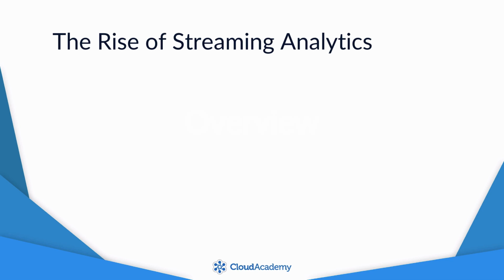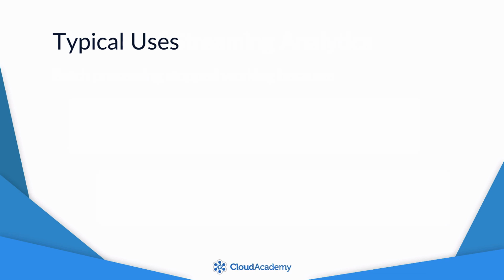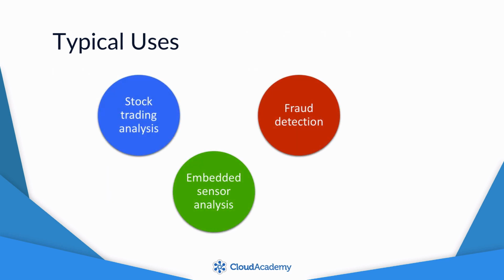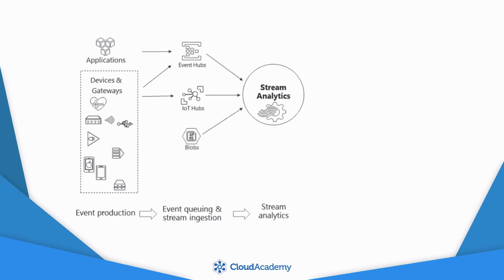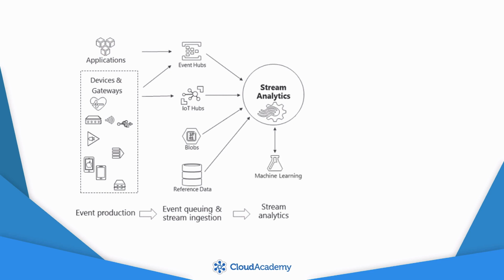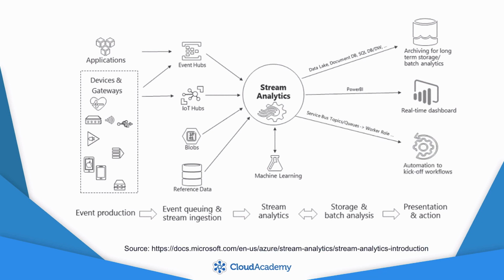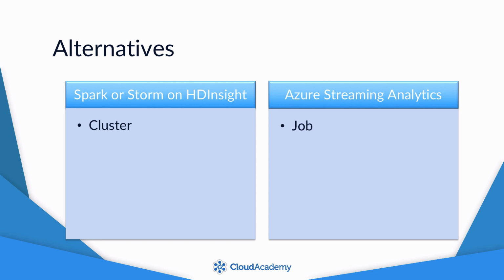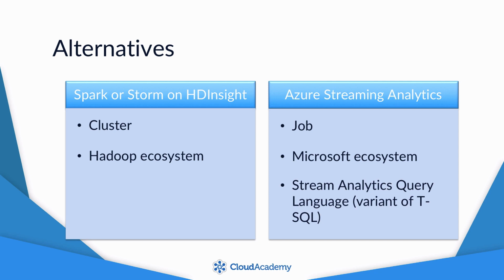Get Started on Azure Stream Analytics - Azure Training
Watch this video to learn about how Azure stream analytics is architected on Azure. In the full course you’ll follow hands-on examples to configure inputs, outputs, and queries in ASA jobs. This includes ingesting data from Event Hubs and writing results to Data Lake Store. You will also learn how to scale, monitor, and troubleshoot analytics jobs.

This course learning objectives are:
- Create and run a Stream Analytics job
- Use time windows to process streaming data
- Scale a Stream Analytics job
- Monitor and troubleshoot errors in Stream Analytics jobs

This course is intended for anyone interested in Azure’s big data analytics services.